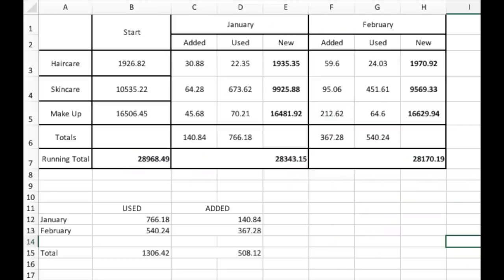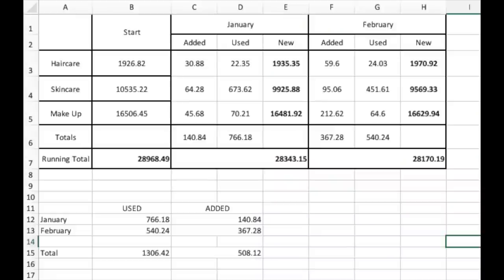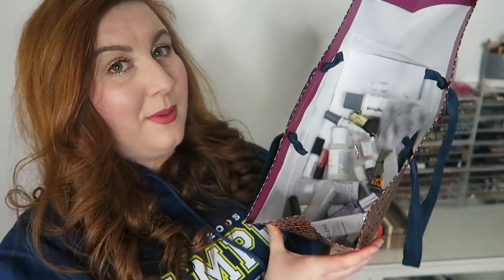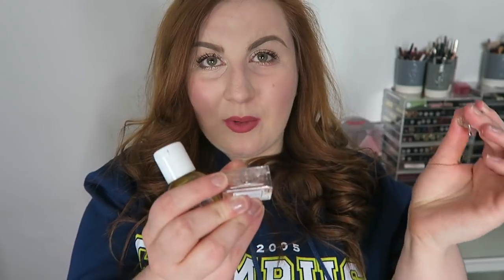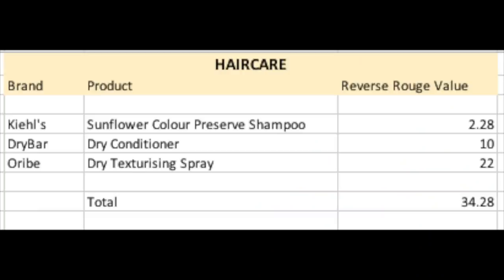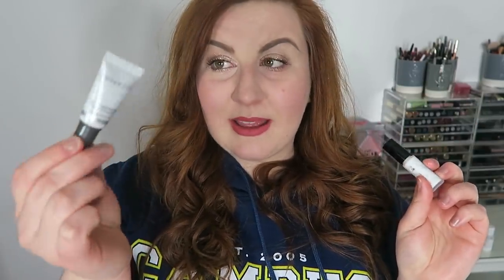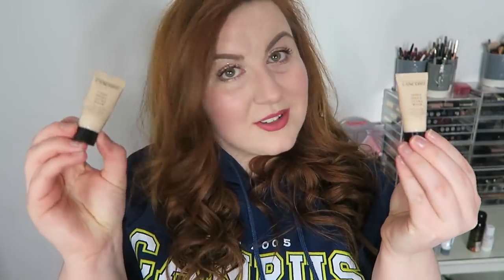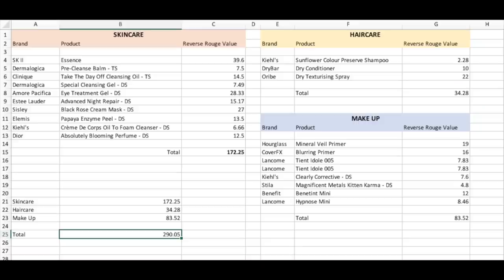February Beauty Rehab Update | Mini Project Pan Intro, Year Long No Buy & Reverse Rouge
My February Beauty Rehab update - how I've been getting on with my no-buy, the items I'm doing a mini month long Project Pan with and my Reverse Rouge progress!

Requested Videos

Any products sent by PR for vlogging/blogging purposes will be marked with an * after them. If I don't like something it doesn't tend to get featured so rest assured I really like everything you see on this channel and I wouldn't feature something I wouldn't be prepared to pay for myself!